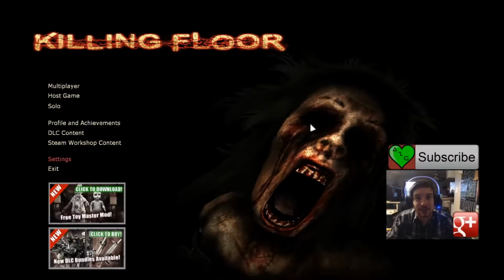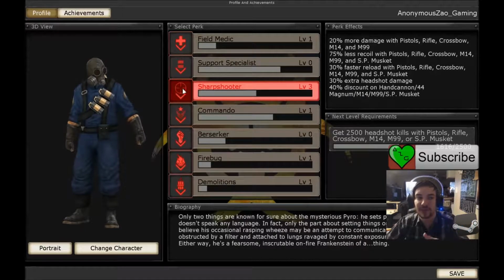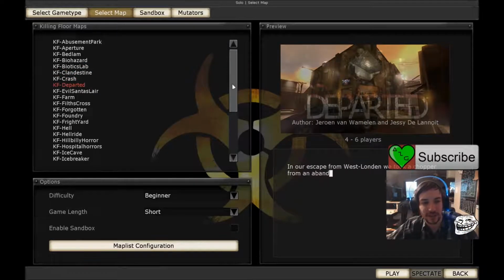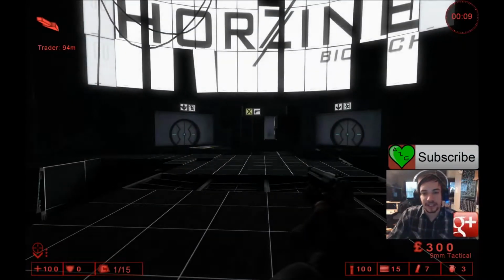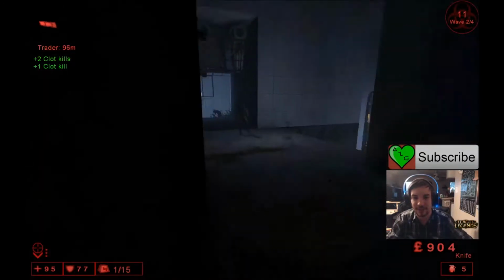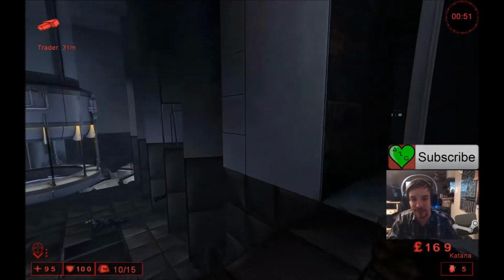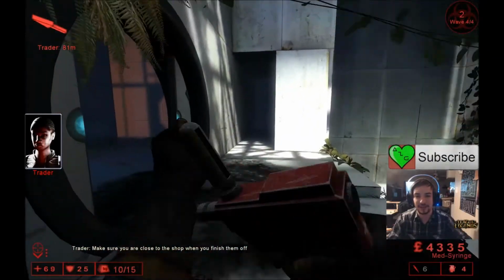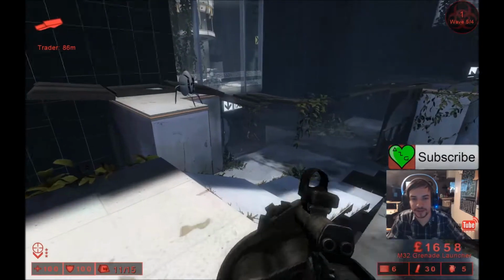Killing Floor Review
Blood. Slow Motion. Guns. Explosions. There really isn't any possible way to go wrong with this game, watch and check out why!